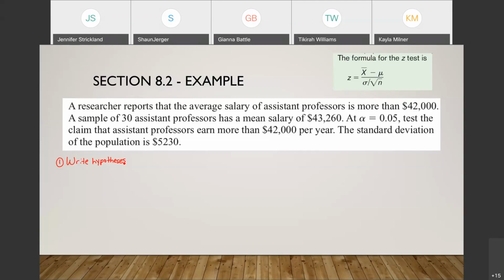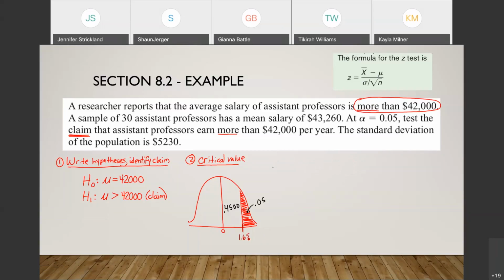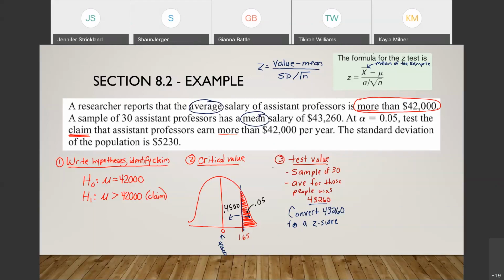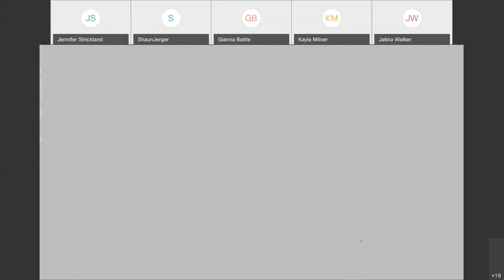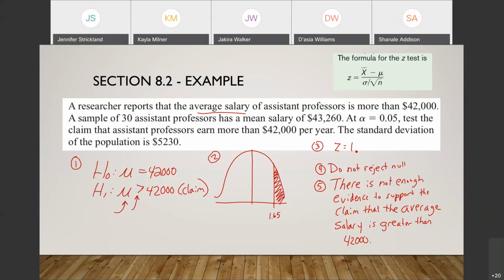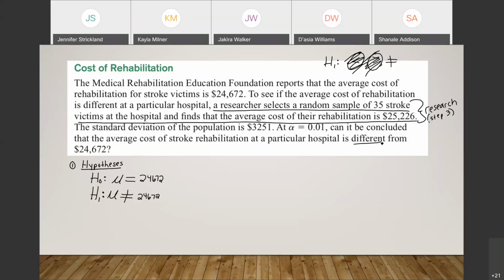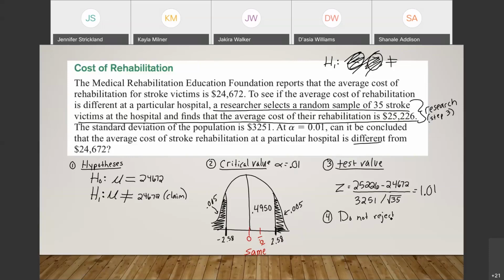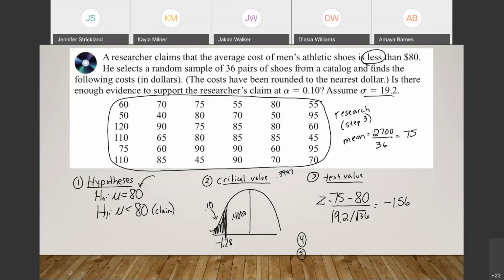Statistics - Hypothesis Testing, z test